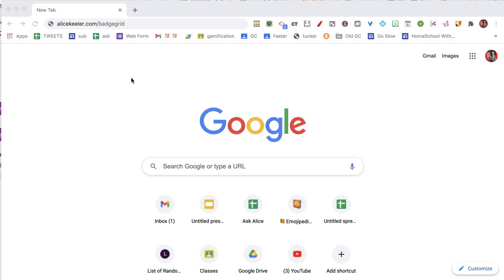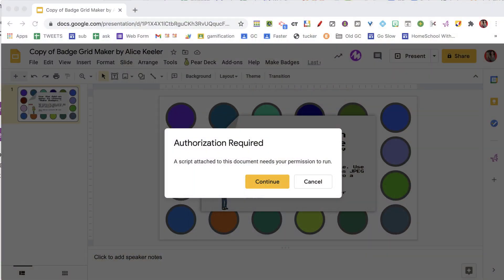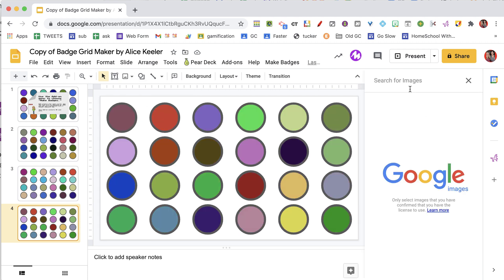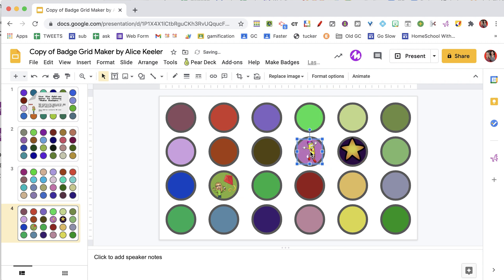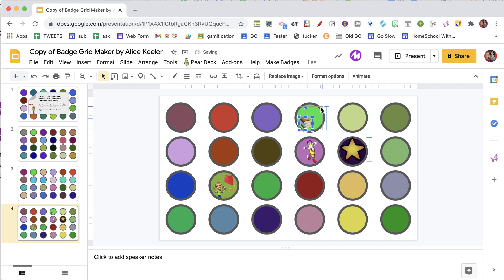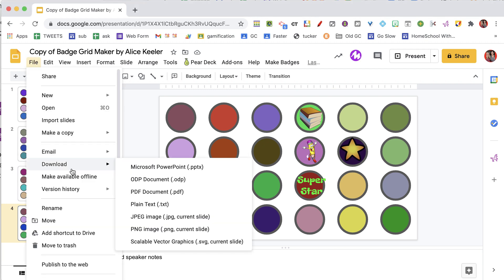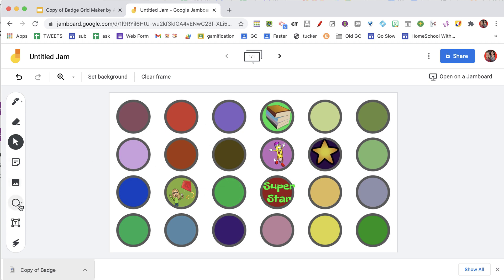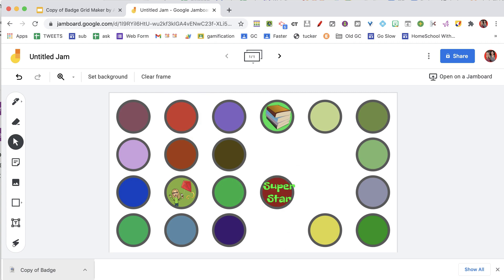Award Students Badges in Google Jamboard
Use to create a 6 by 4 grid of circles that will pose as a badge for each accomplishment for students. Add clipart to design the badges. Download the grid and add as a background to a Google Jam. Hide the badges with a white box and delete the boxes as students accomplish the badge.